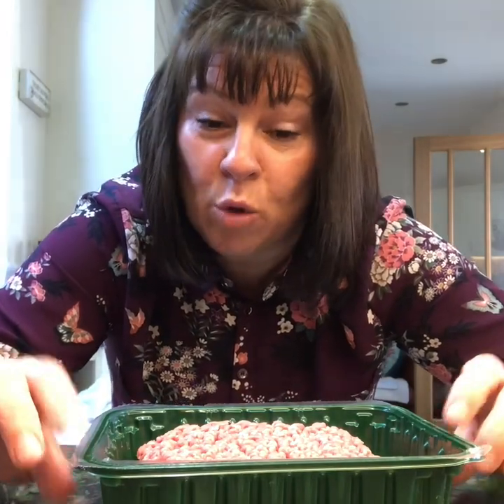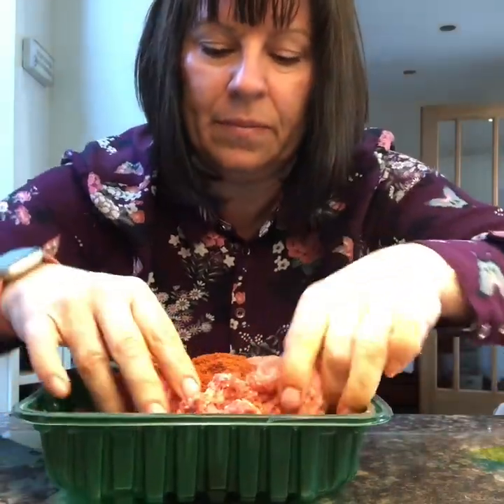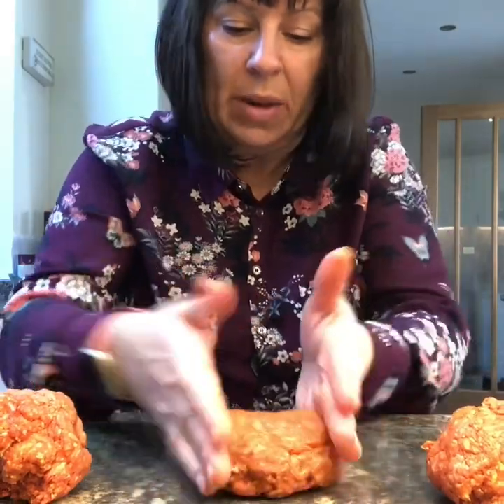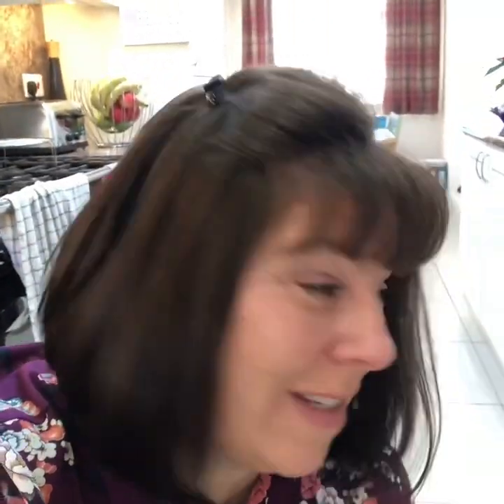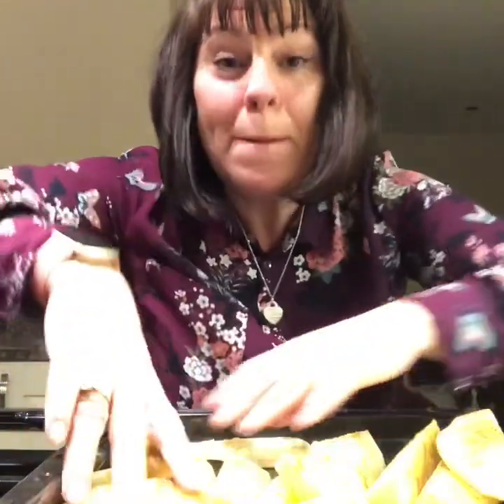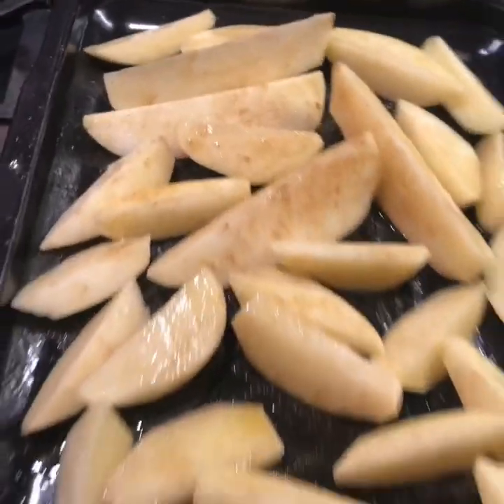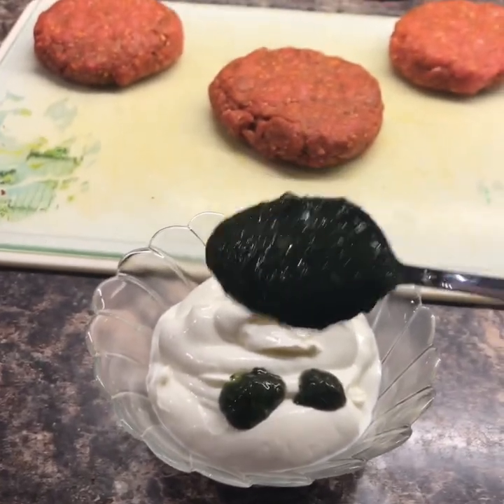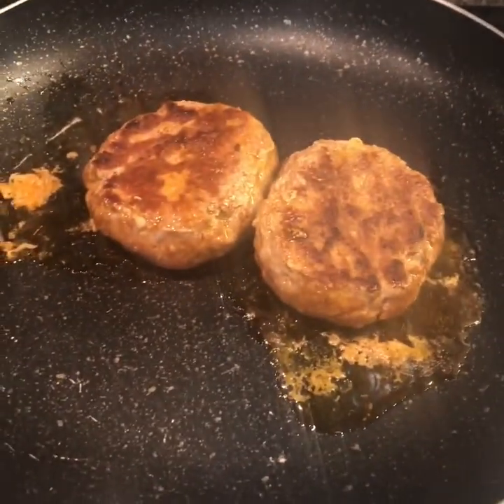Tandoori lamb burgers with masala wedges 🍔🪴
Absolutely belting burgers these are! You have to make them!! So simple & so tasty, these are scrumptious 💖